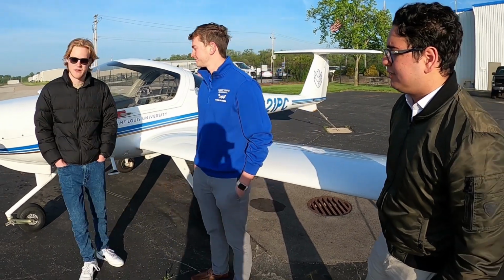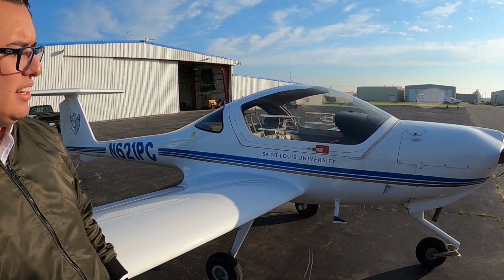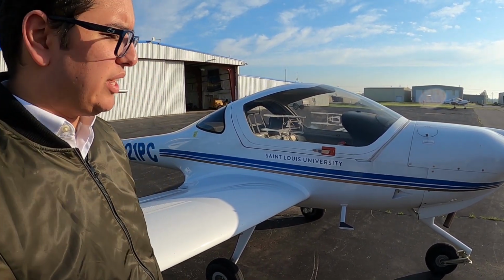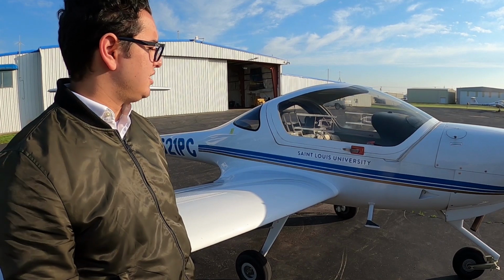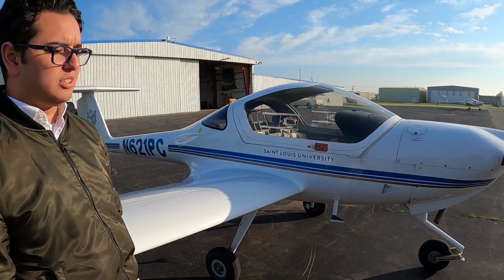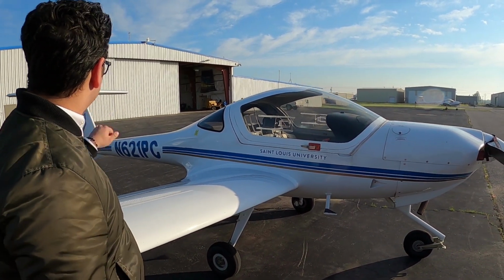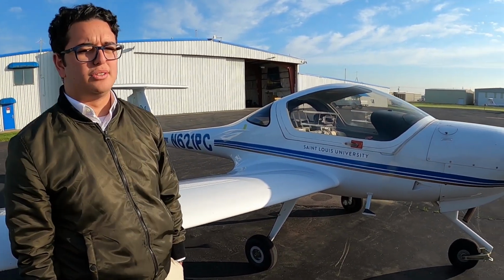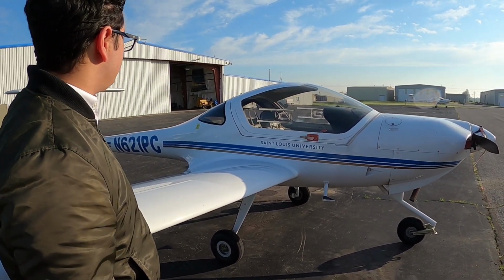SLU Flying Billikens Prepare for National Competition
The St. Louis University Flying Billikens advance to national competition! Here we have the team leaders giving an update on the preparations for national NIFA SAFECON next week!